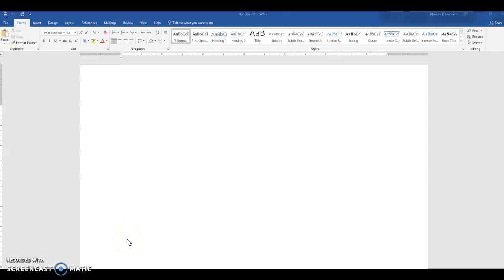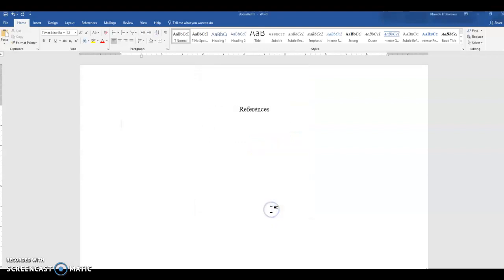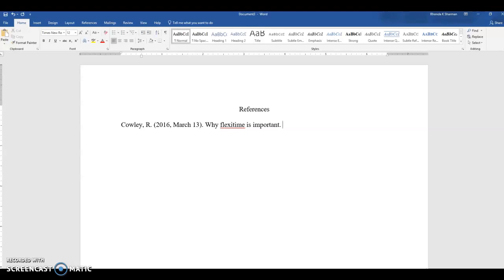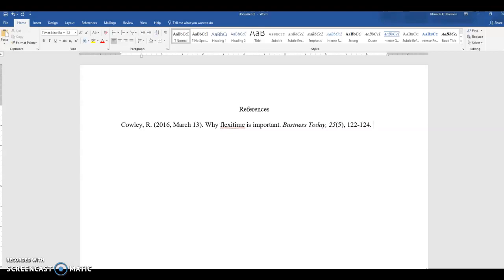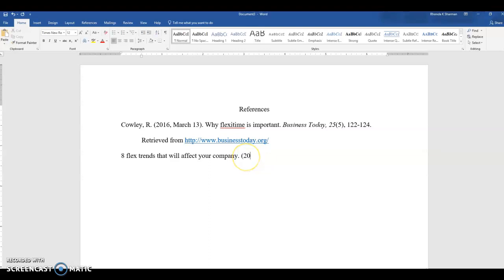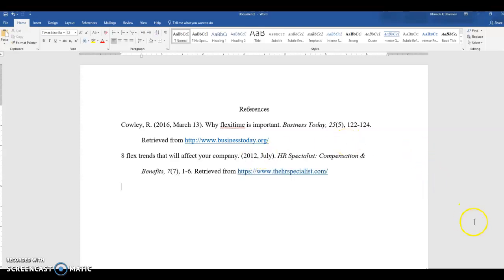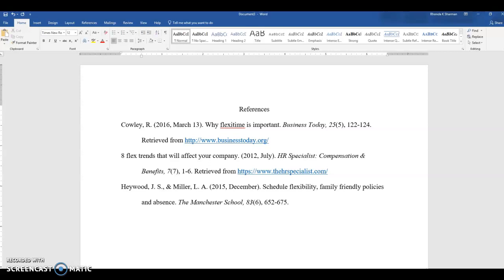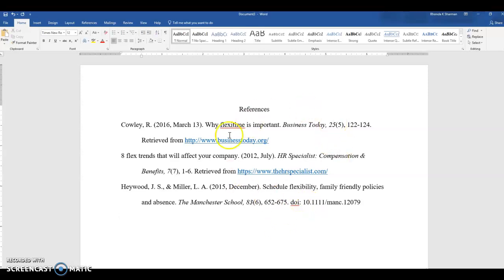References Page APA 6th edition